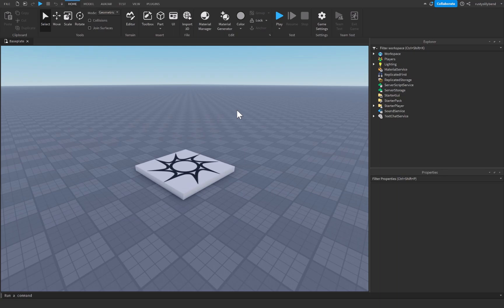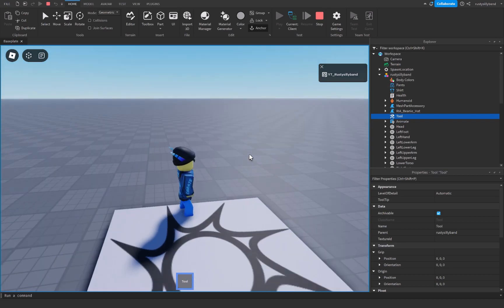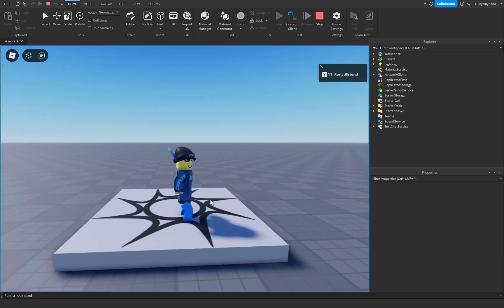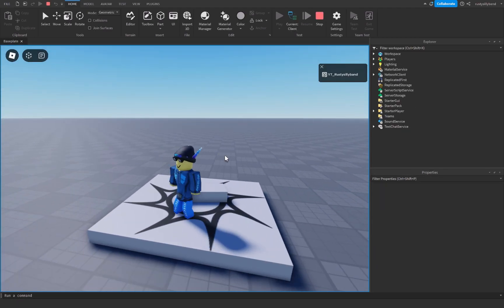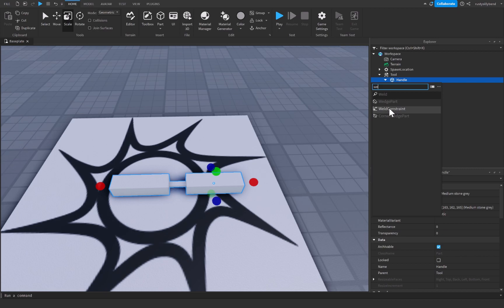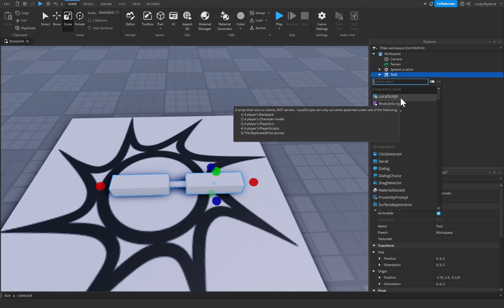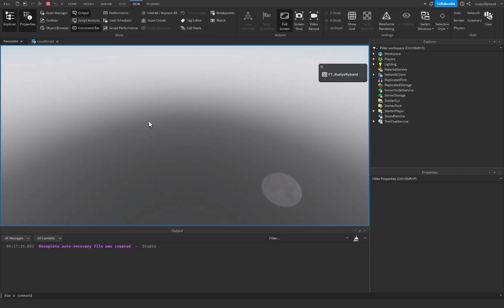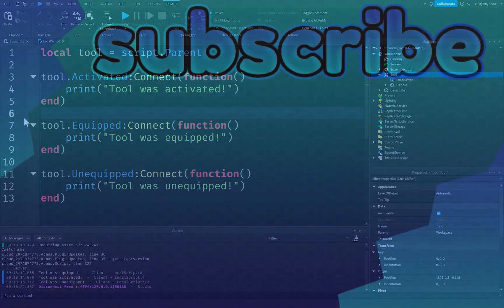How to Use TOOLS In Roblox Studio!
🛠 This is How to Use TOOLS In Roblox Studio!

⌚Timed Chapters:
0:00 Intro
0:17 What are Tools in Roblox Studio?
6:33 How to Script Tools in Roblox Studio
8:32 Outro